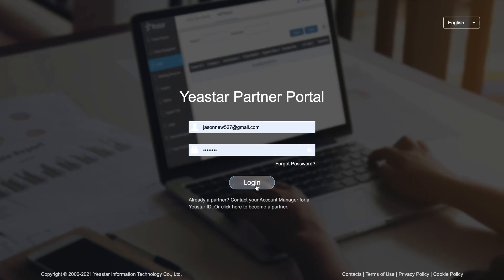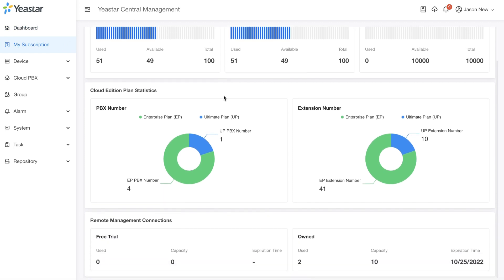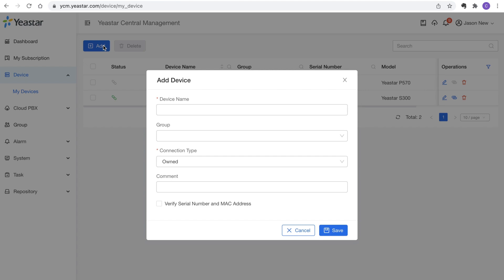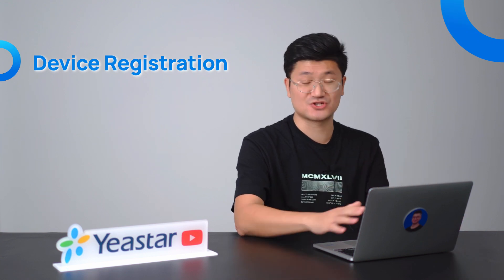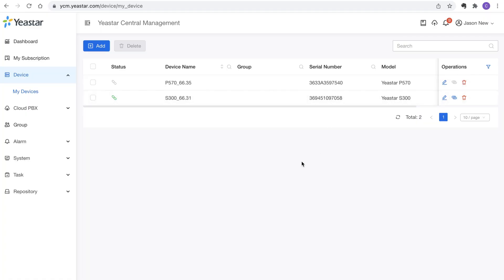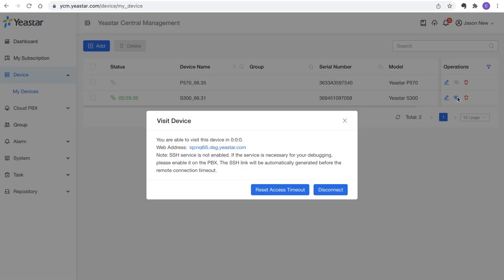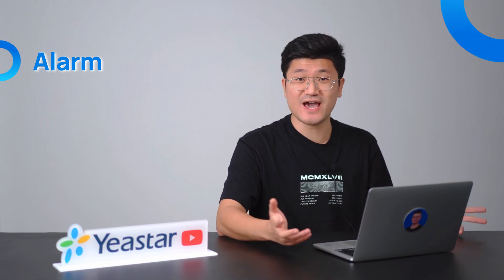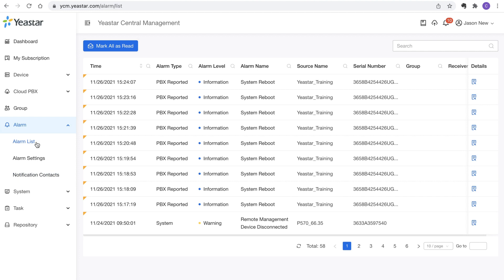Tech Talk: Manage Your Hardware PBX with Remote Management Securely and Remotely (2021)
Apart from the newly-launched Yeastar Central Management, Remote Management helps you manage your hardware PBX remotely and securely.

In this video, we’ll lead you deep through Remote Management from device registration to device access:

00:55 Log in with Yeastar Partner Portal
02:09 Click Device to register for a hardware PBX
03:45 Get device access with Remote Management
05:28 Use Group to manage your customers in an easier way